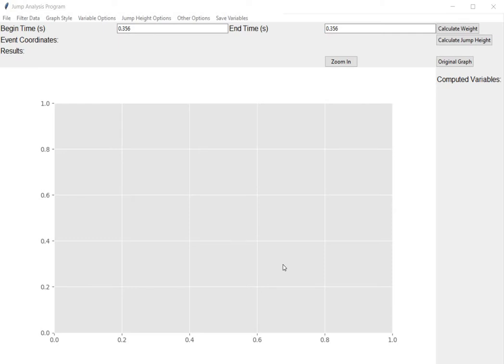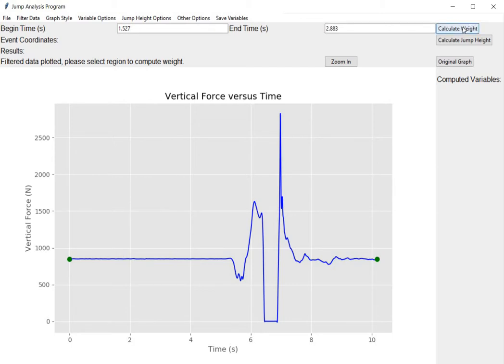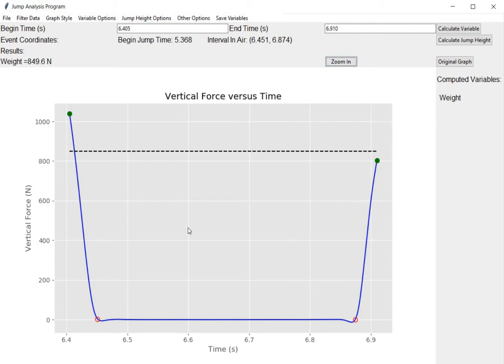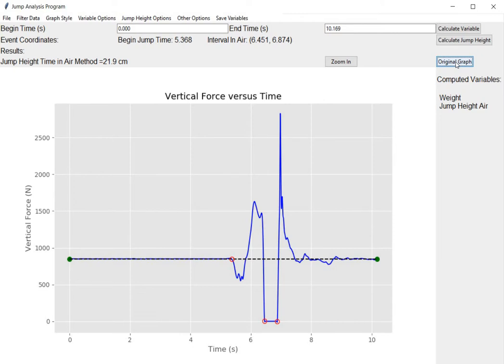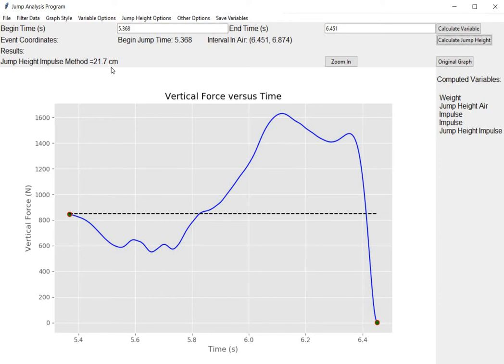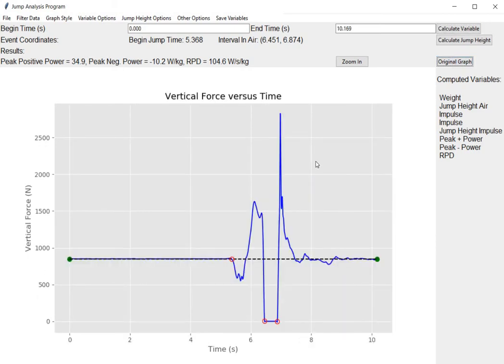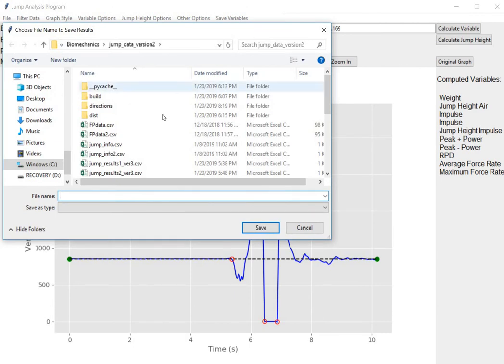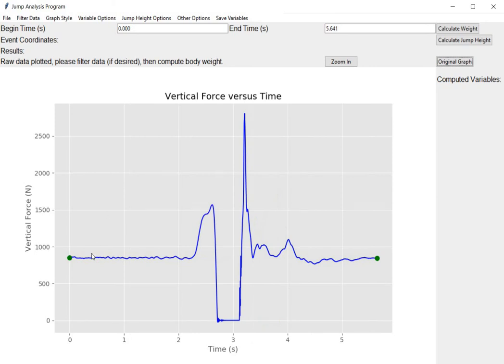how to use jump analysis program revised